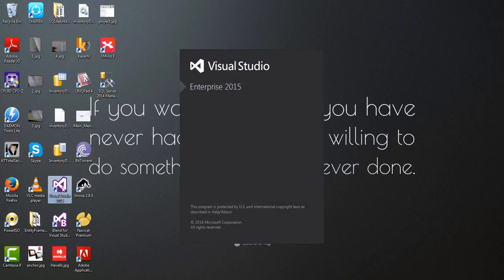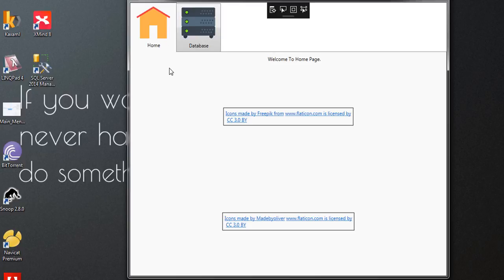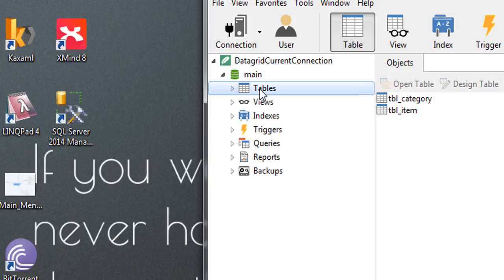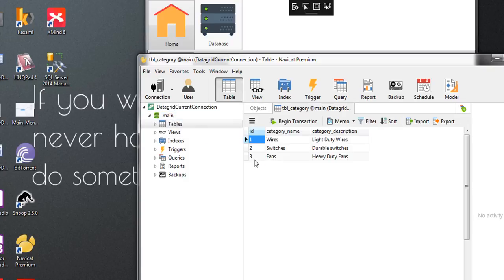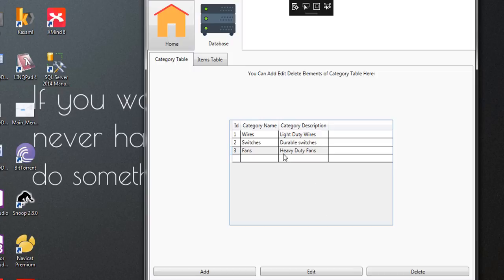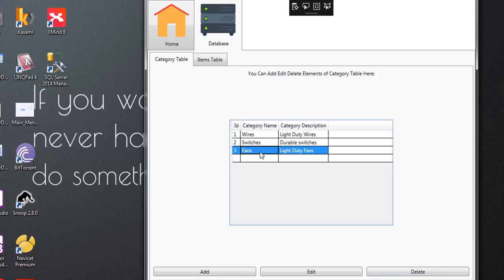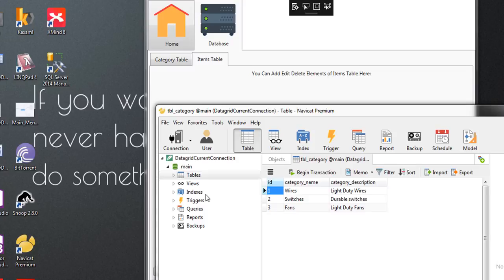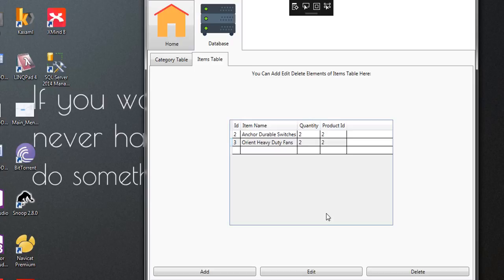WPF Application Datagrid SQLite Offline Database - WPF Tutorial Series#1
Here I shows you the final wpf application with a datagrid and sqlite database in the backend. Technologies used are WPF, XAML and SQLite.